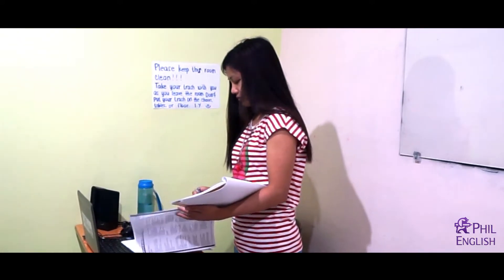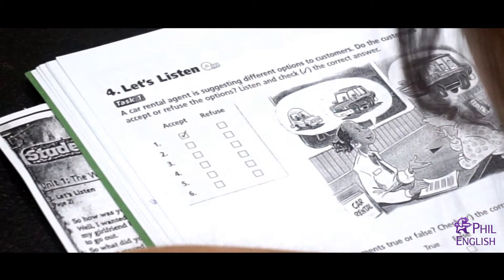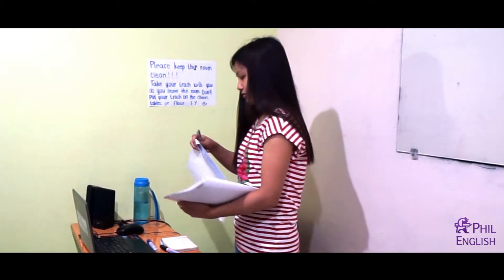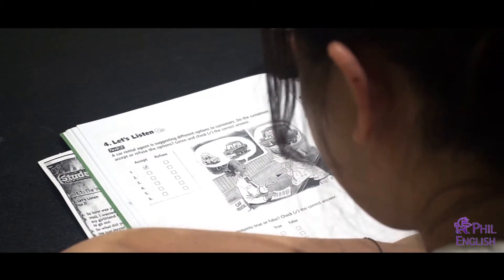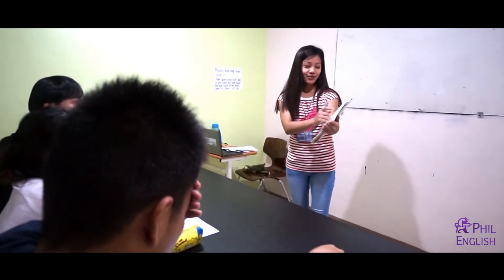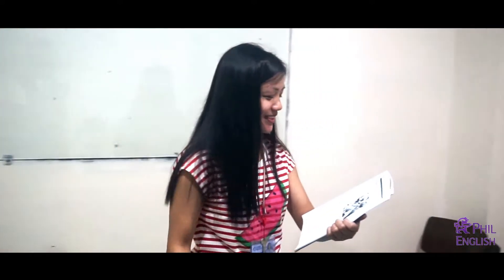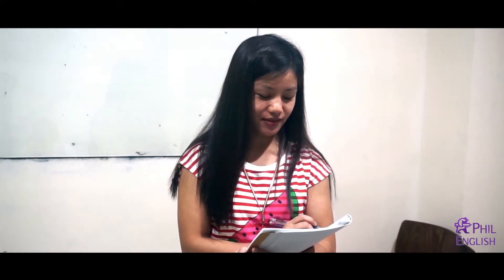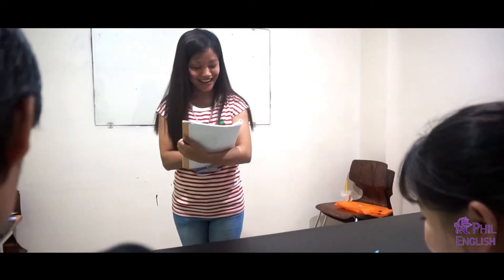CBOA TEACHER JOYCE ESL LISTENING CLASS